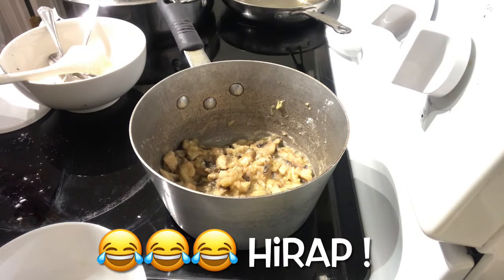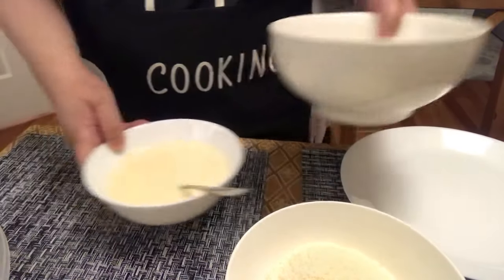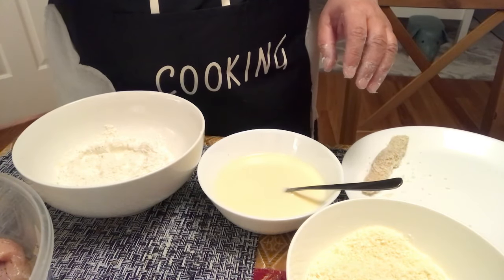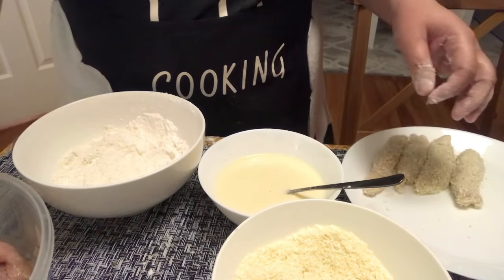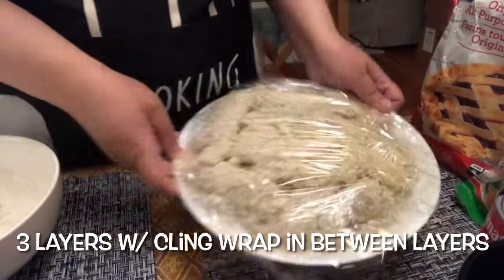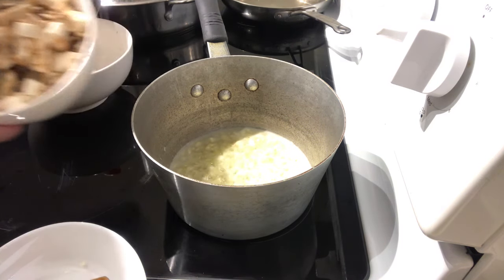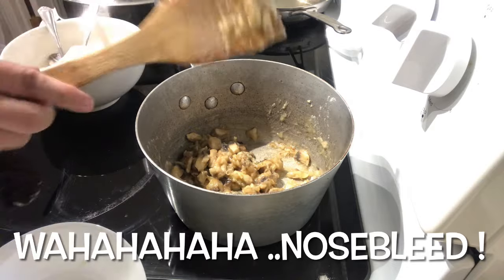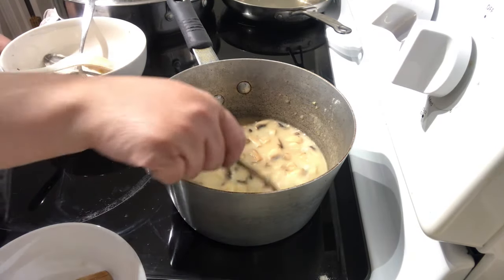Eto ang pagkasarap sarap na niluluto ko , mabili kahit sa catering ! With tips for quality food!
FB PAGE : SI BATANG AT SI AKO
IG PAGE: IRENE VICENCIO LA ROSA

Chef and caterer for 10 years in the Philippines.
A vlogger about COOKING TIPS AND TUTORIALS , GROCERY HAULS ,FOODS, TRAVEL, ADVENTURES , FOOD REVIEW , FOODTRIPS, stories about our LIFE HERE IN CANADA and PHILIPPINES  , etc.